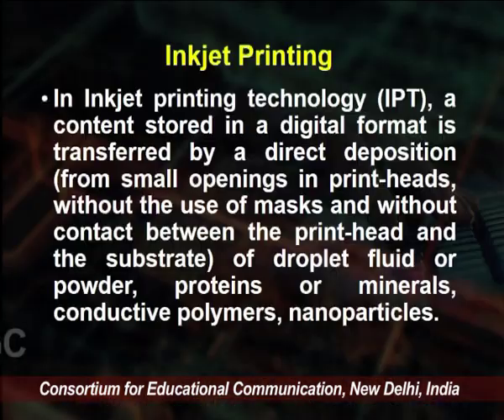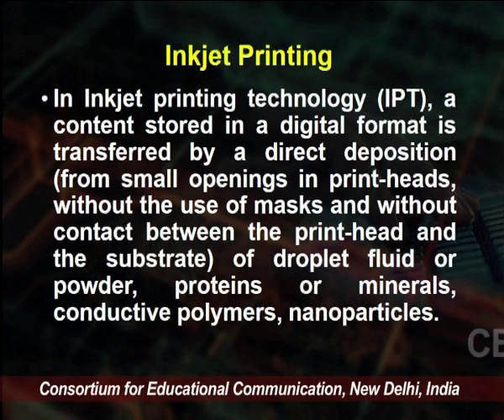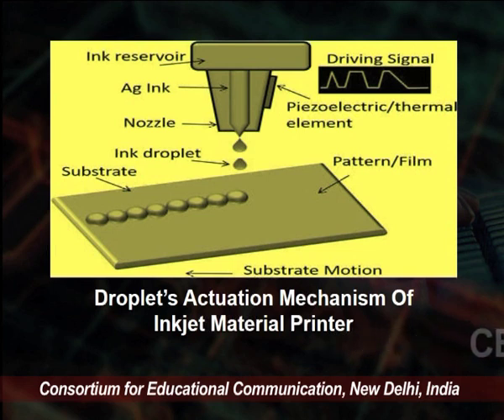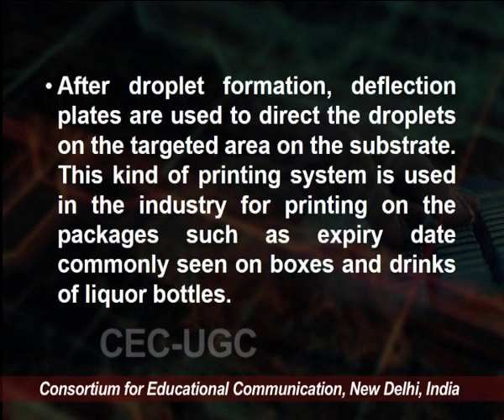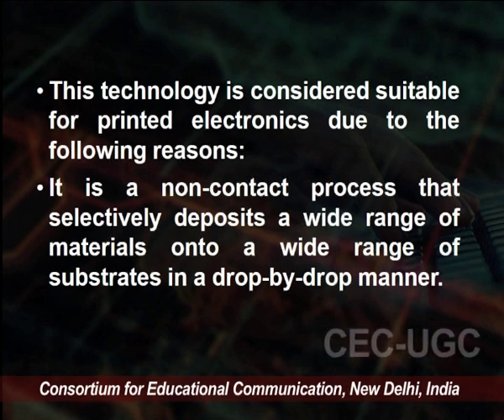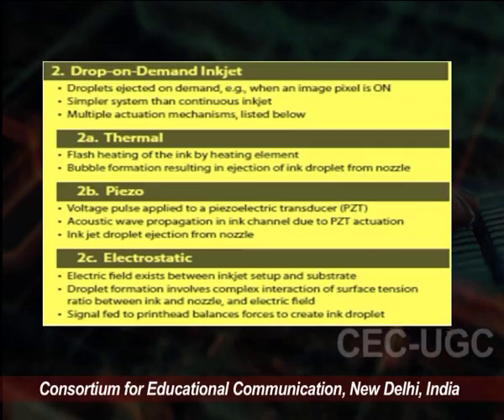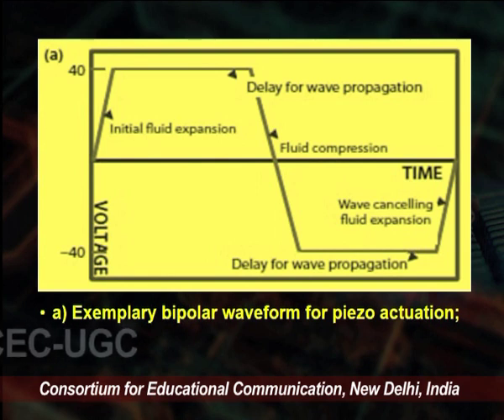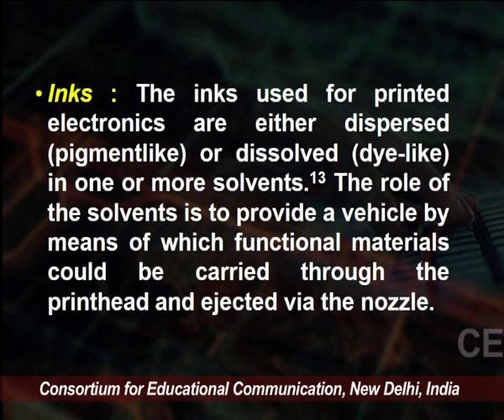Printed Electronics (Part - V)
This Lecture talks about Printed Electronics (Part - V).